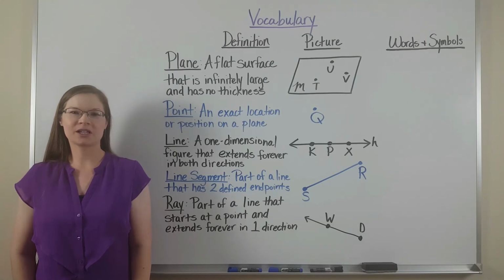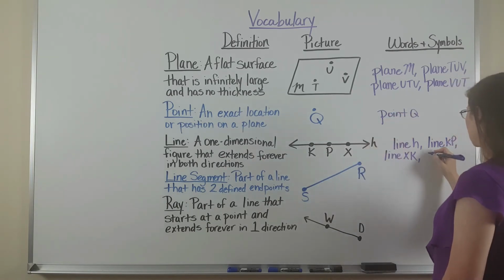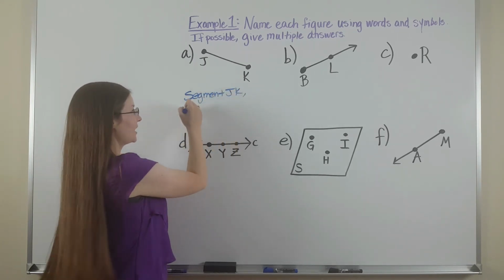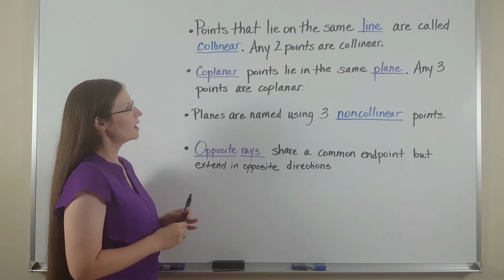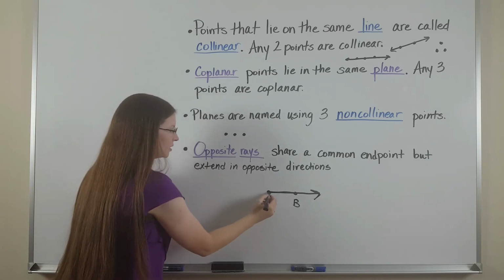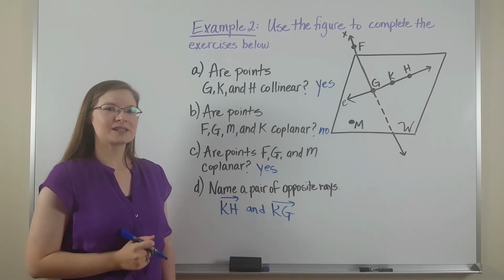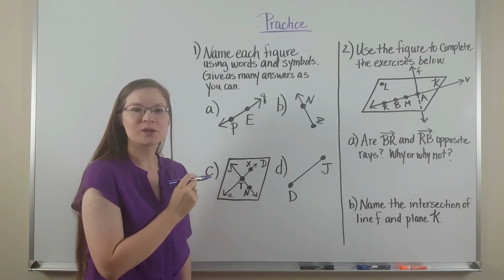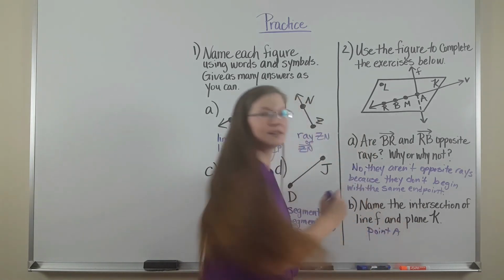Geometry Lesson 1.1 - Points, Lines, Planes, Segments, and Rays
This is Unit 1 Lesson 1 of a high school Geometry course.
Lesson 1.1 Points, Lines, Planes, Segments, and Rays
Unit 1: Foundations of Geometry